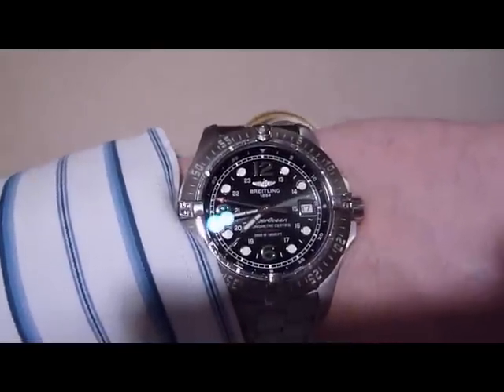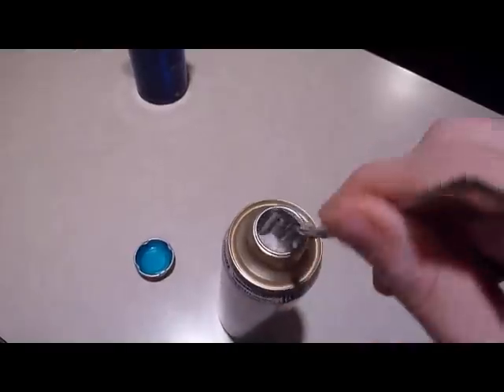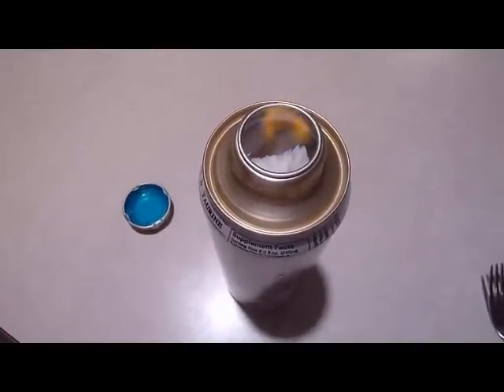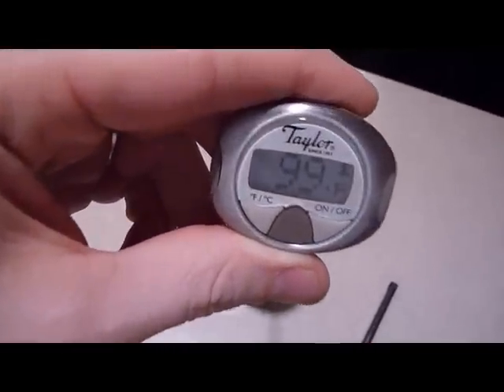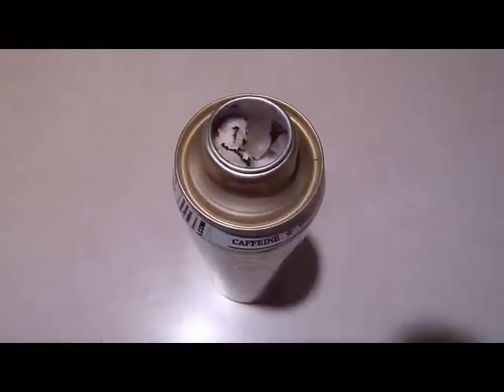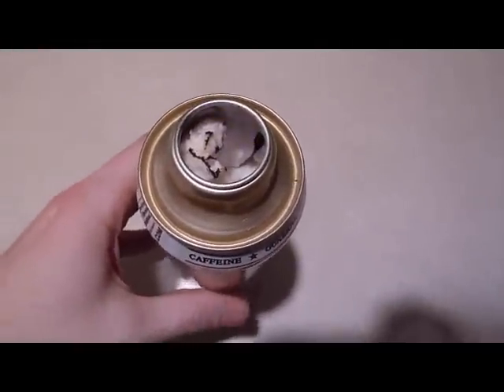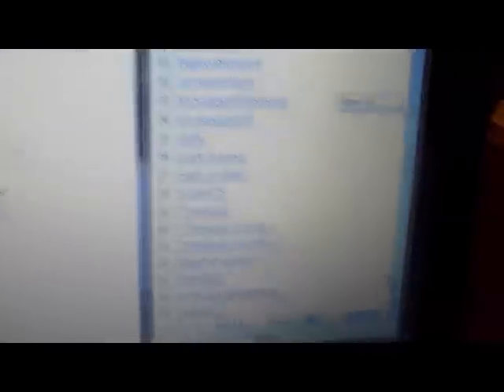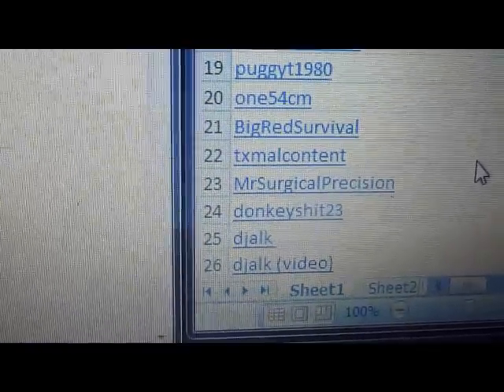Alcohol Stove #2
Winner Winner Chicken Dinner!  The Rockstar stove lasted 7 hours before I blew out the flame and went to bed.  I'm confident it could go another 7-8 hours.